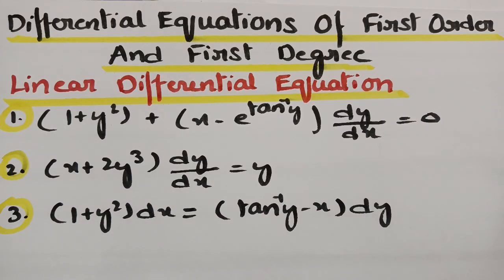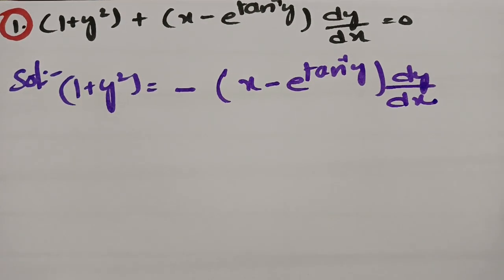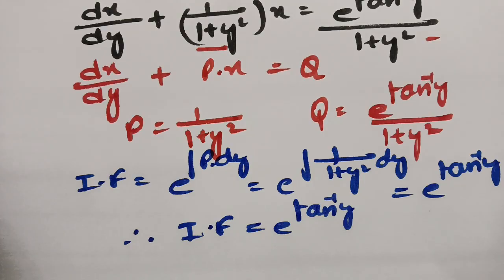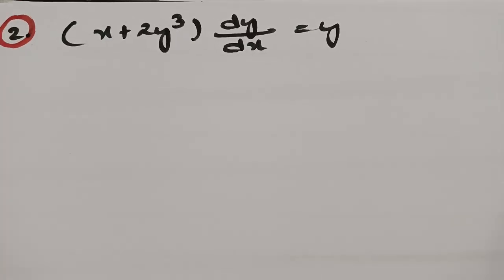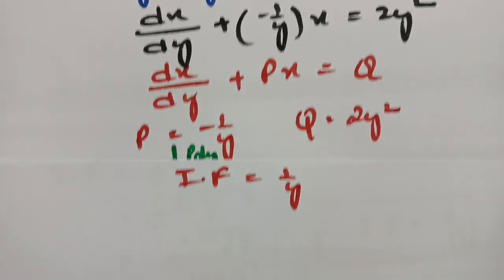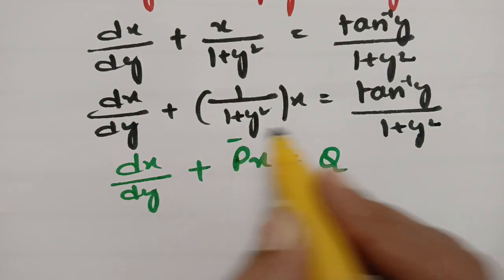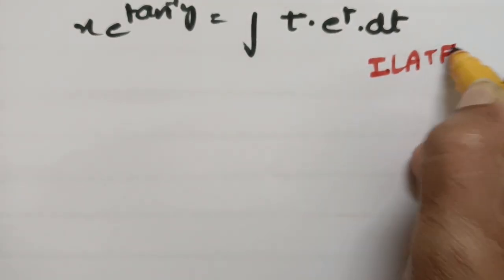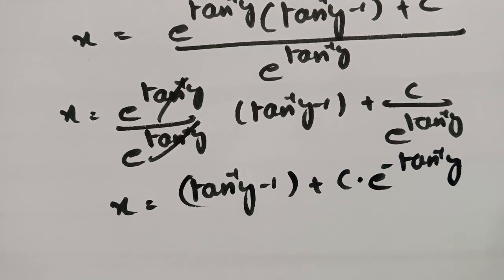Linear Differential Equations in x -Problems -Differential Equations of first order - formula- sol